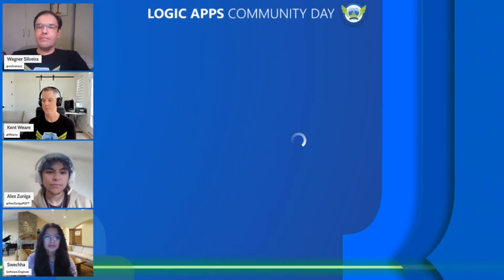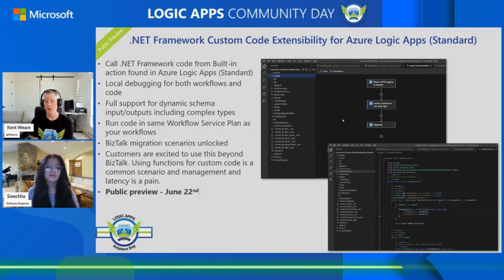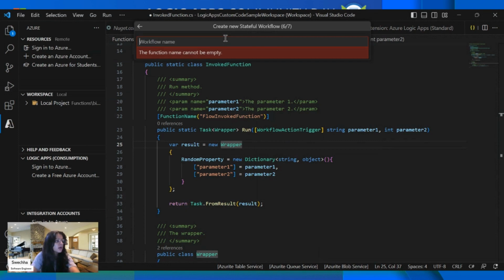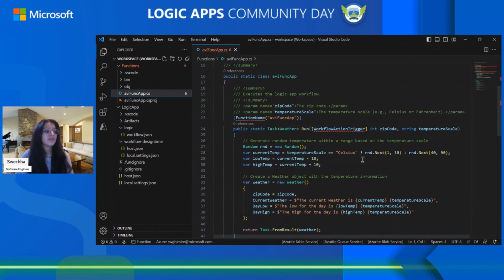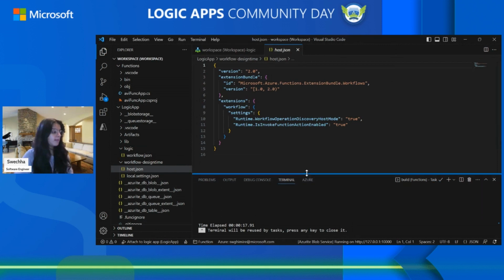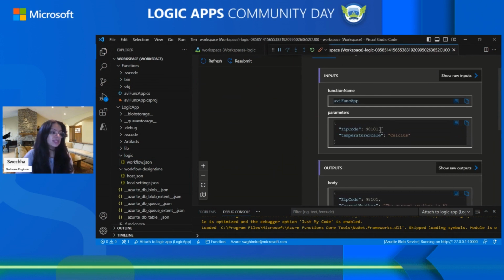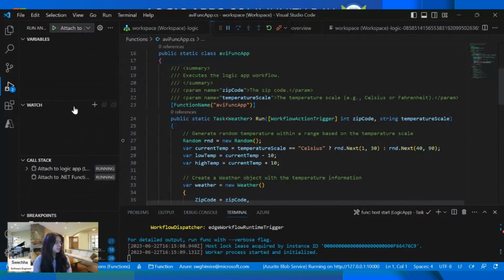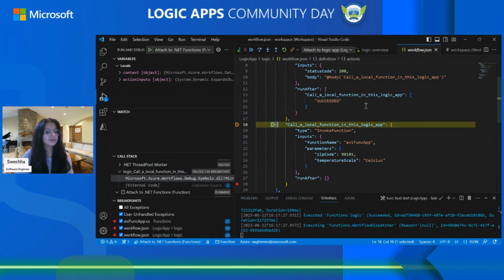Custom Code with Azure Logic Apps Standard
Watch as we demonstrate the new Custom Code capabilities with Azure Logic Apps Standard.